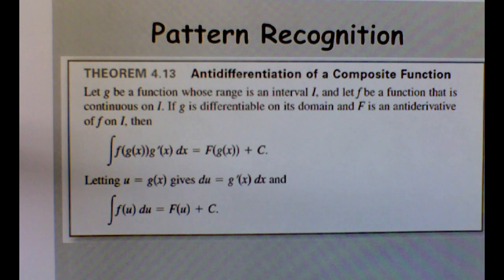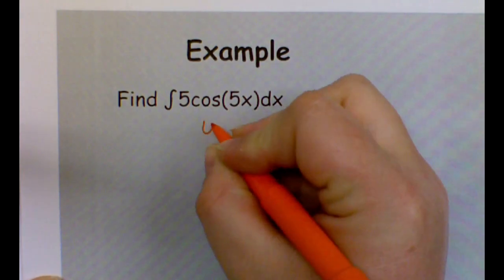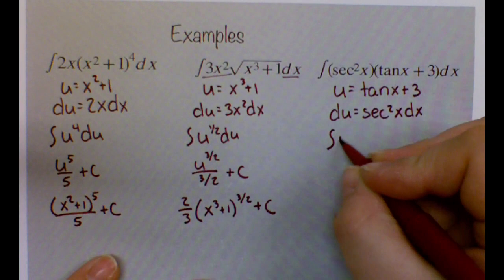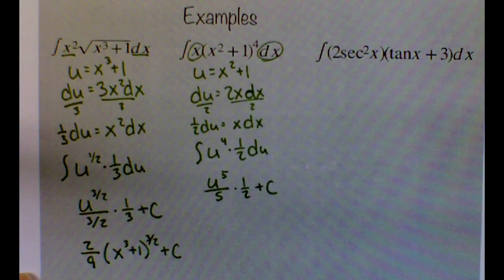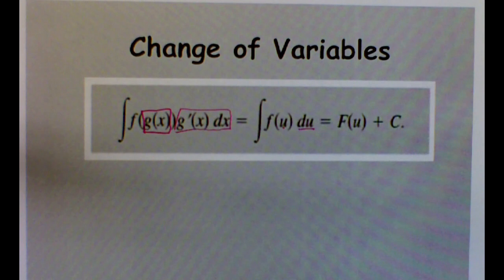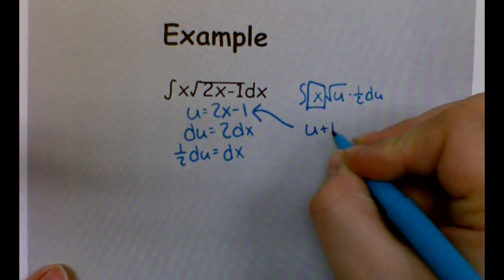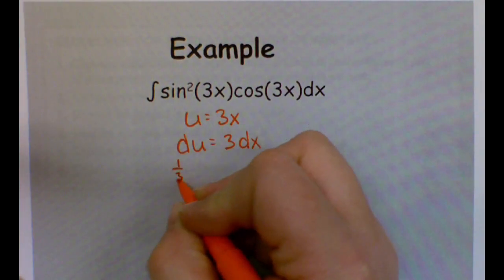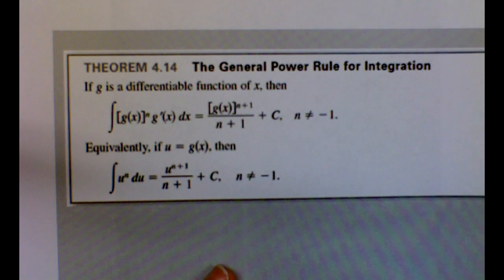AP Calculus Section 4.5- Integration by Substitution Part 1